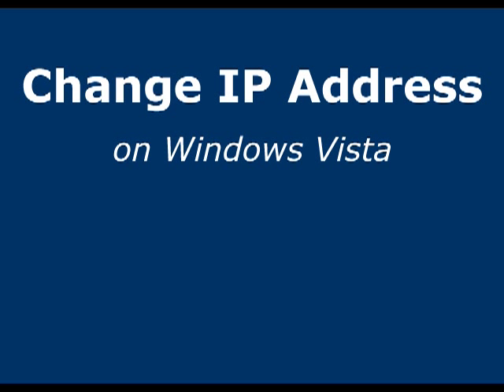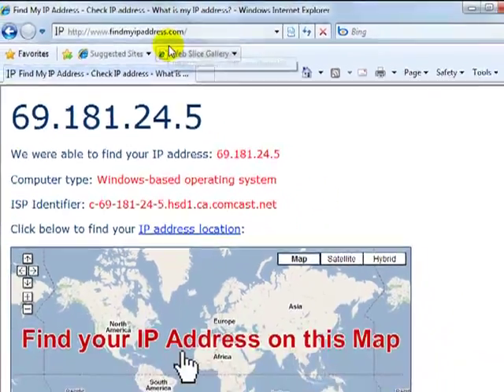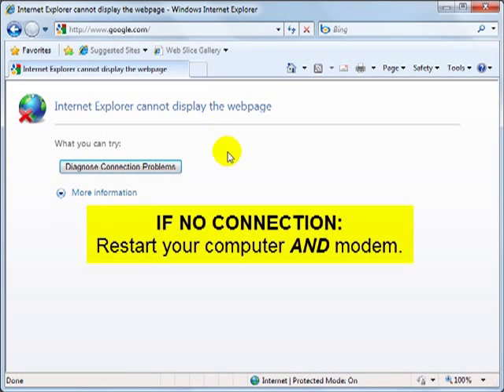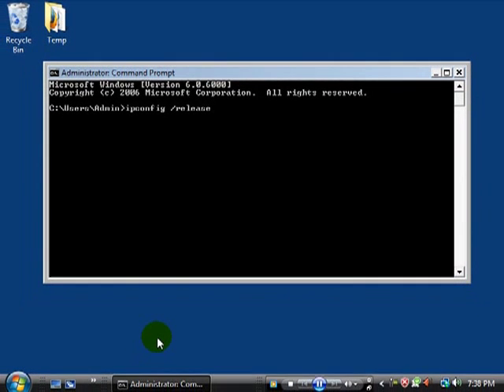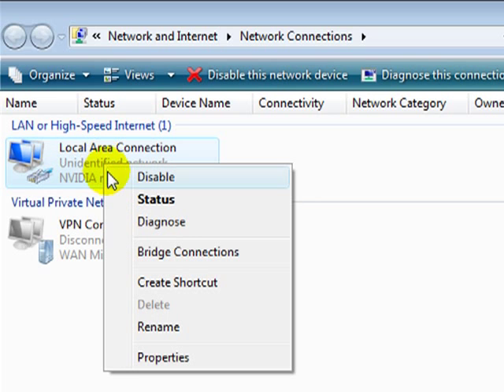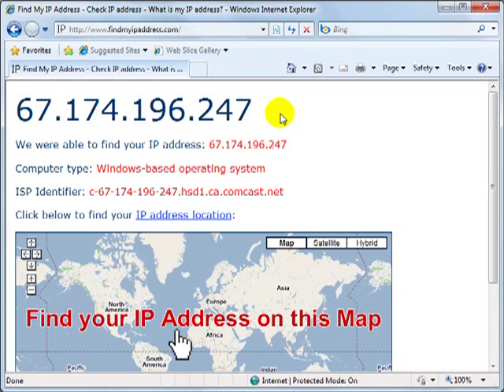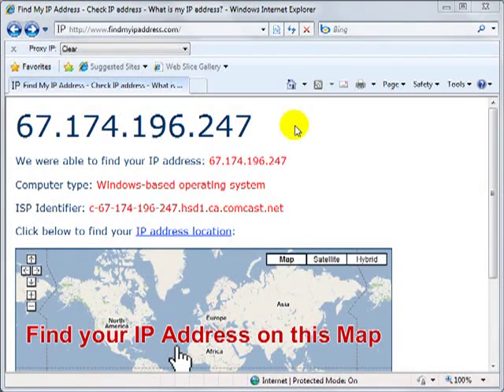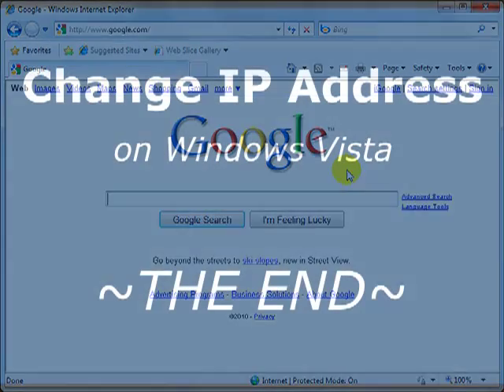Change IP Address on Vista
Learn how to change IP address on Windows Vista by using a quick and easy process.